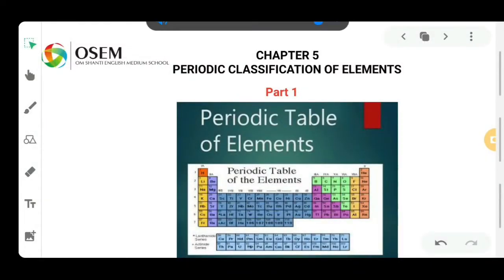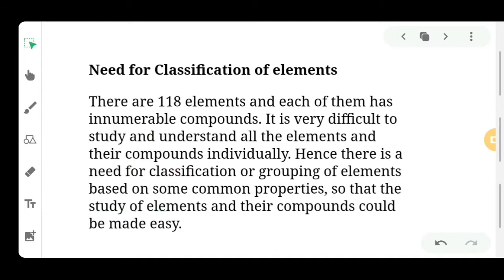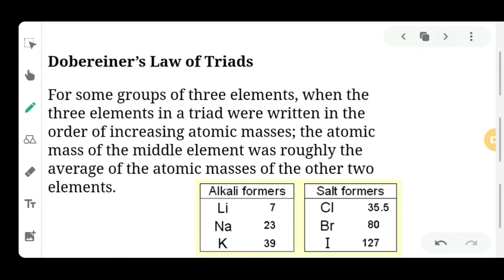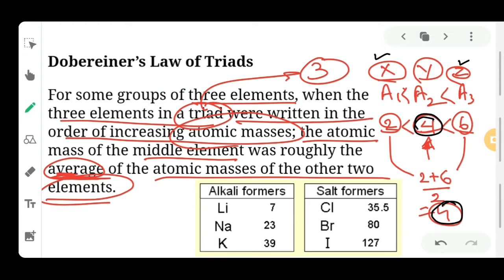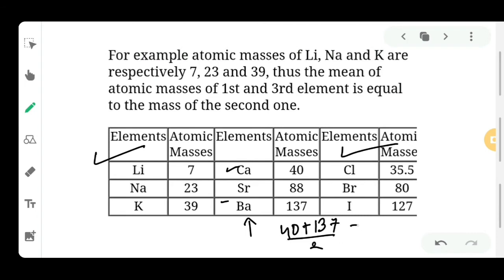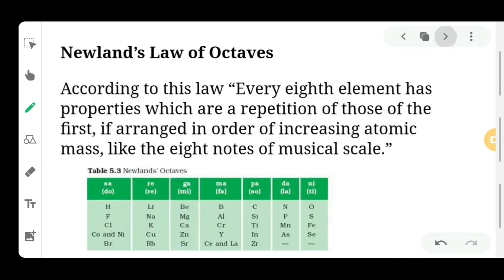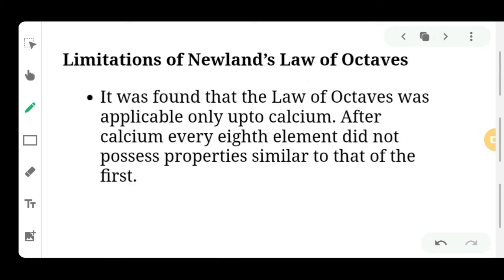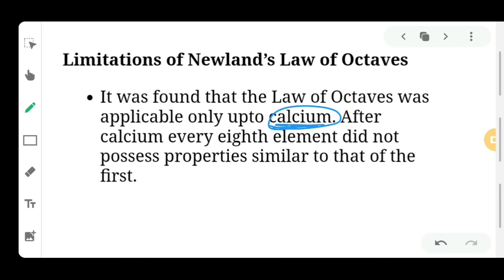Dobernerier's Triads|Newland Law of Octaves|Lavoisier's PeriodicClassificationofElements Part 1